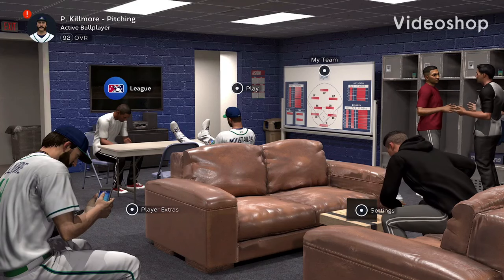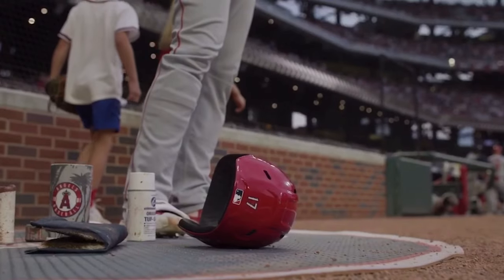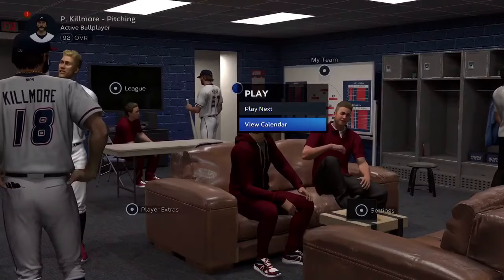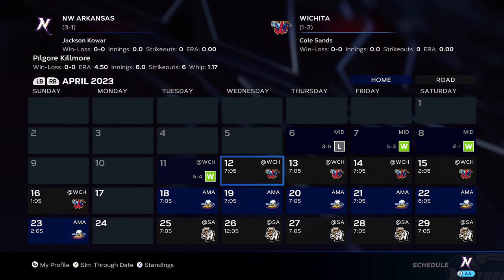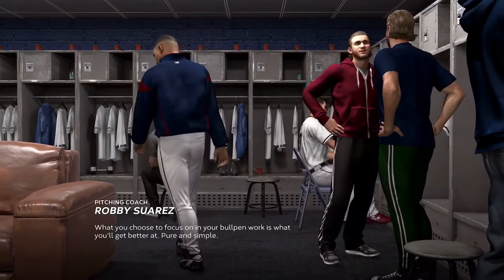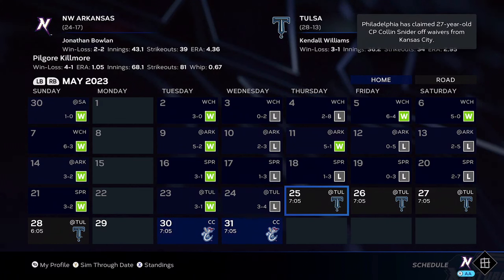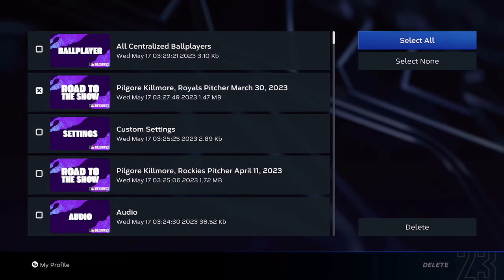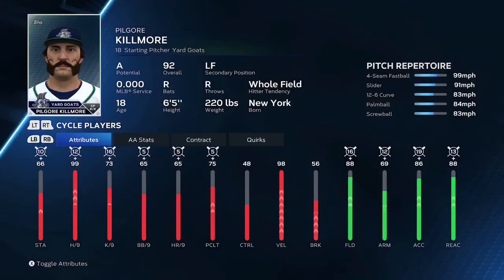How To Change Your POSITION In Road To The Show | MLB The Show 23 CAP/My Ballplayer